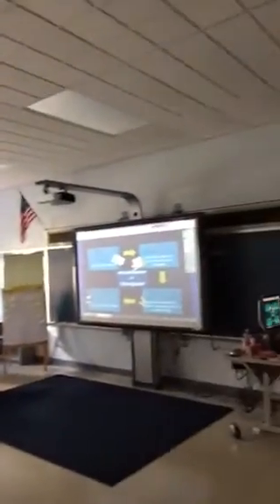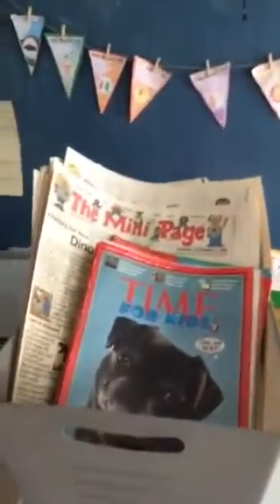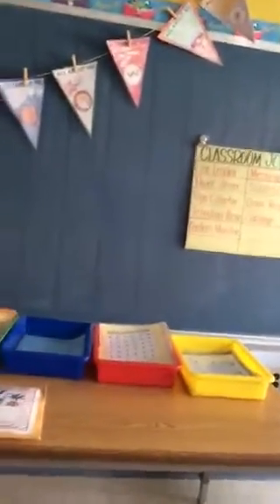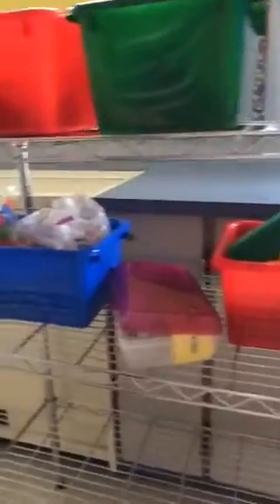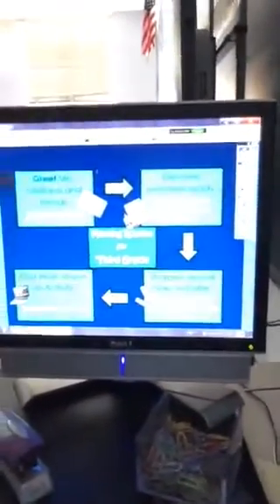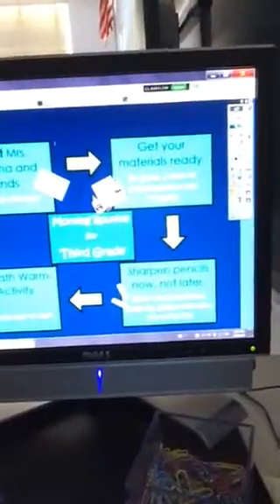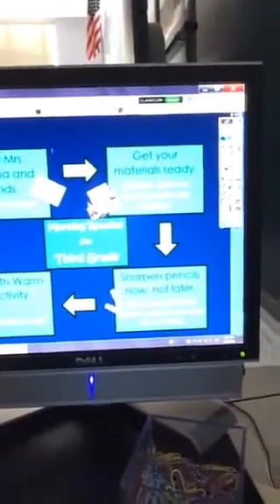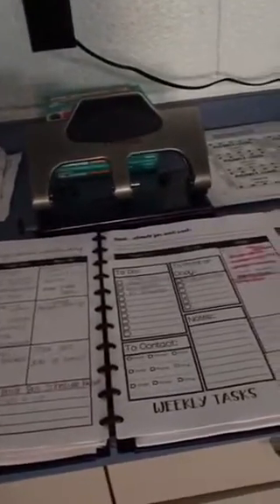Classroom Tour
Shop at my store or check out some freebies on TpT